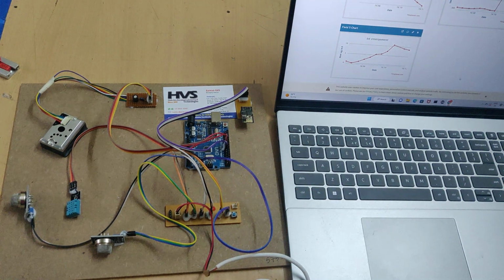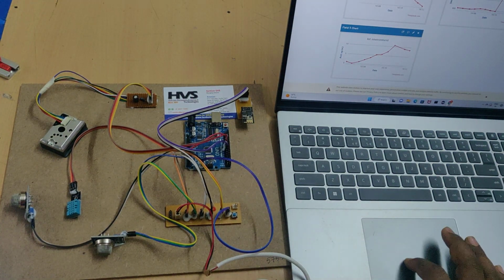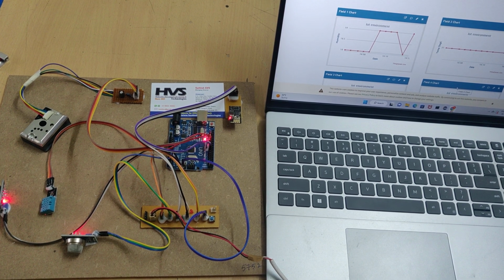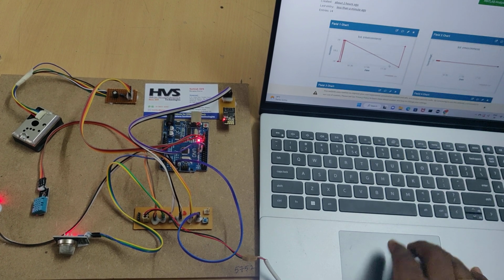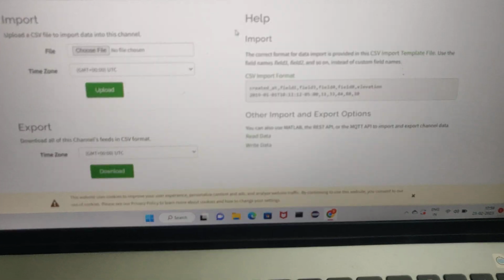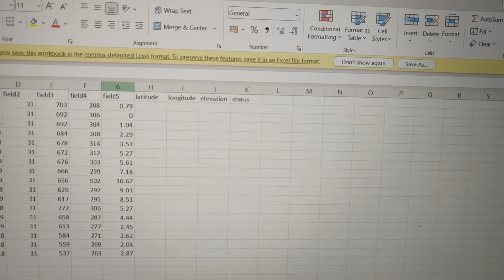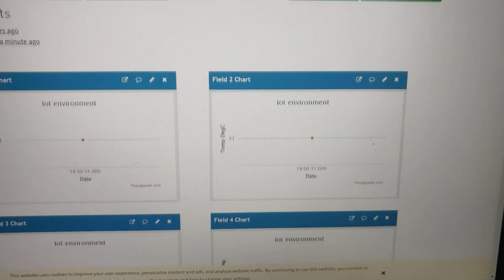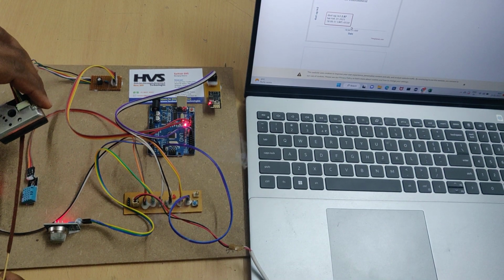HVS-3281. IoT Based wireless sensor network for Air pollution monitoring thingspeak pm2.5 MQ-136